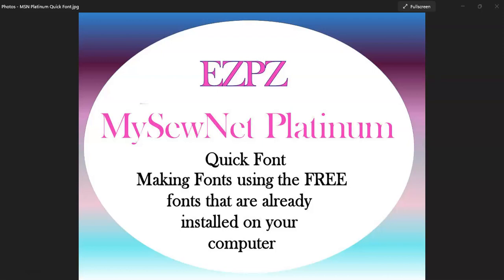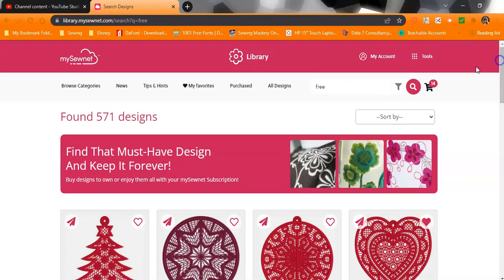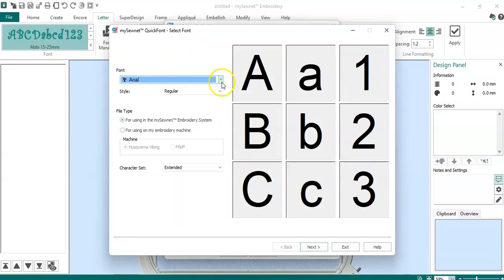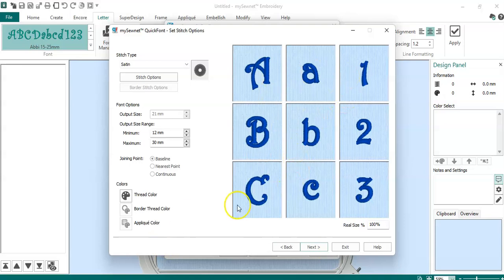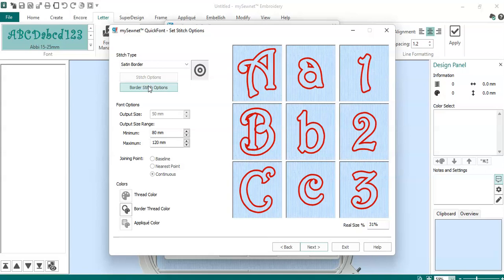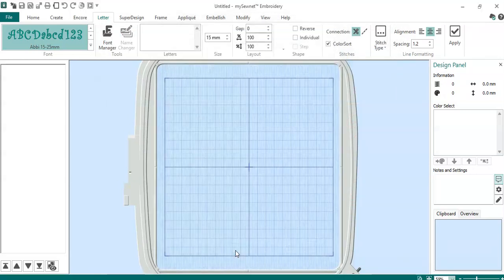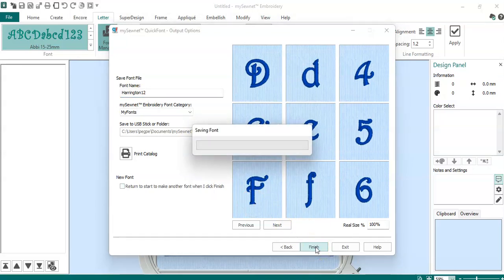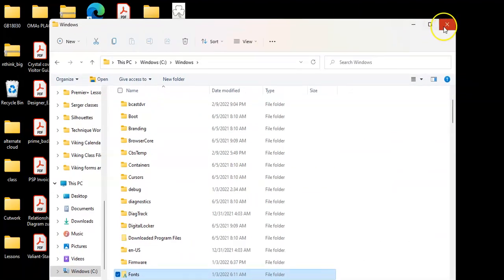MySewNet - Making embroidery fonts from the free fonts that are already on your computer.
There are lots of fonts that are already on your computer and fonts that you can get for free online.  Programs that you install may also add fonts to your computer - why not use them to make your own fonts that work just like lettering on your MySewNet embroidery software? The choices are endless!